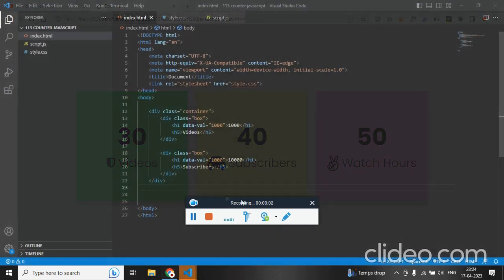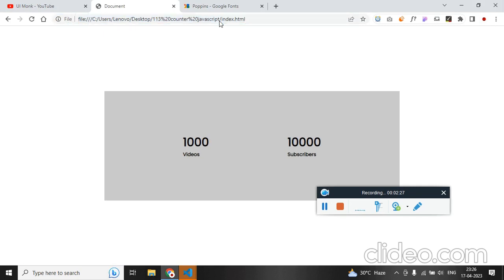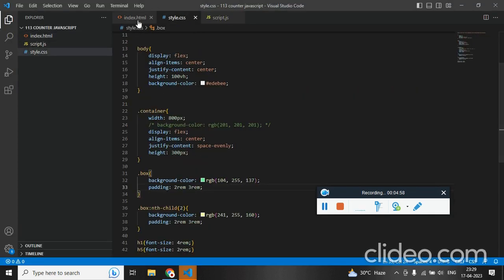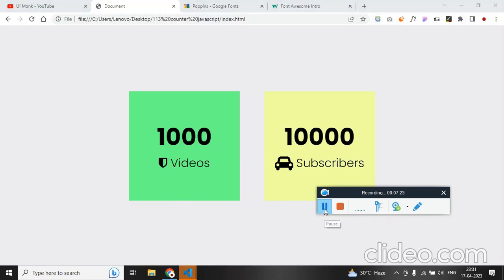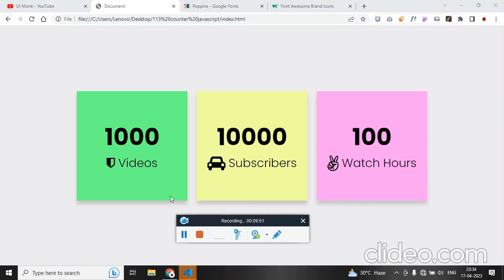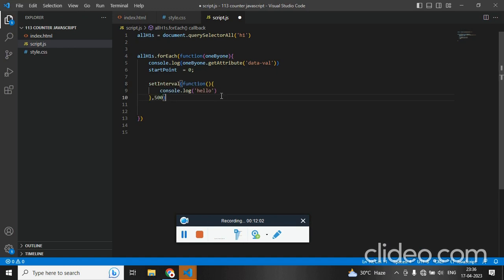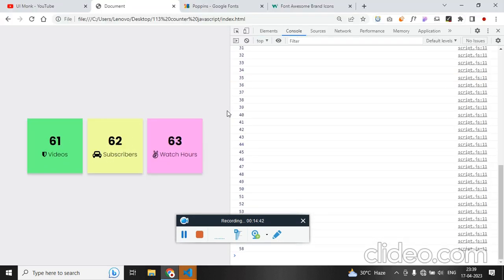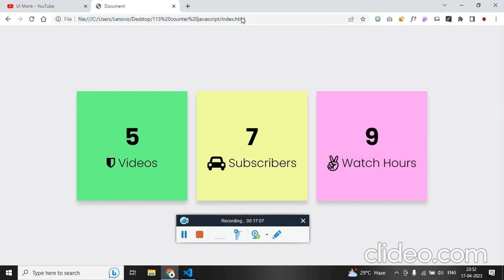Ep113 - Counter section javascript tutorial source code